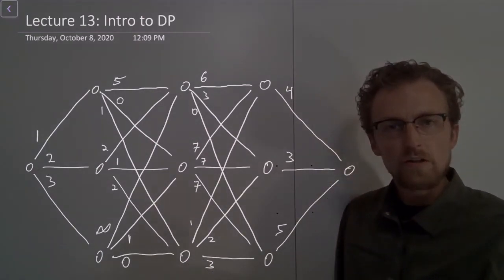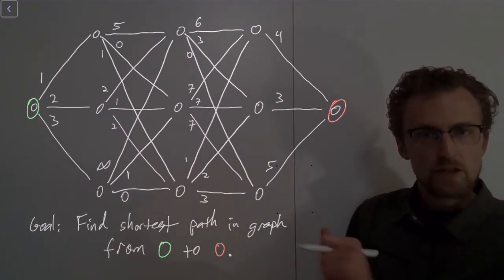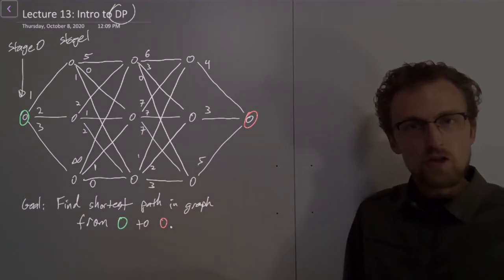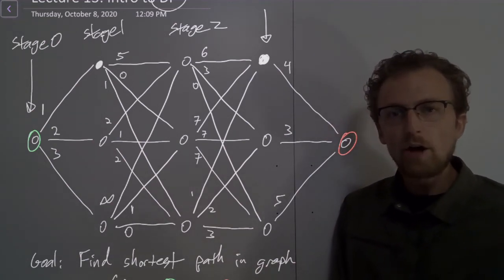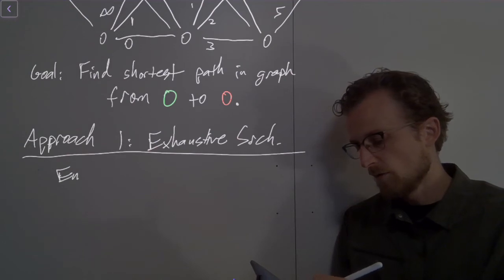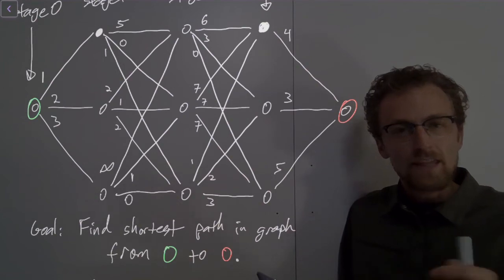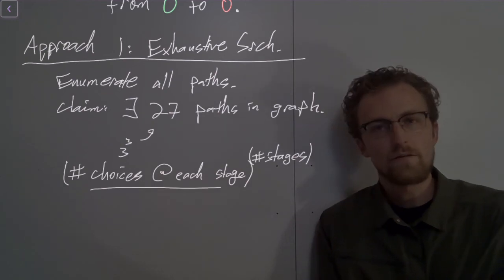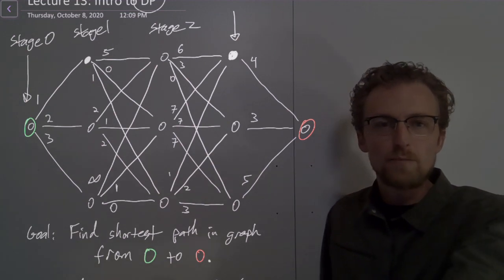CS 5720 13 01 Routing and Exhaustive Search